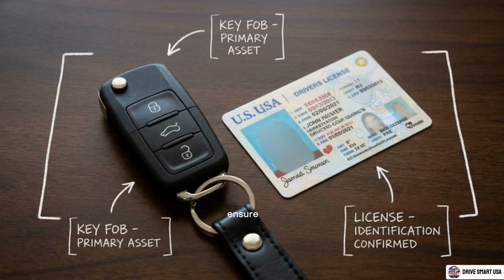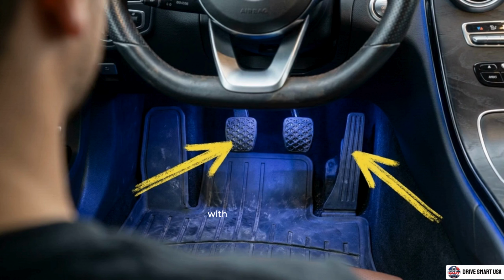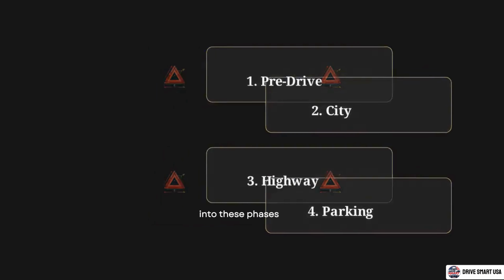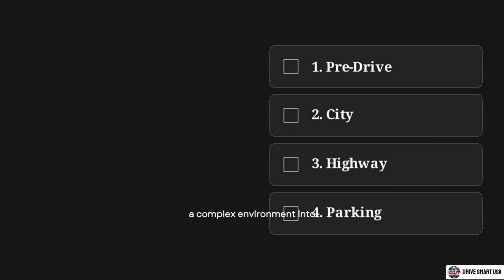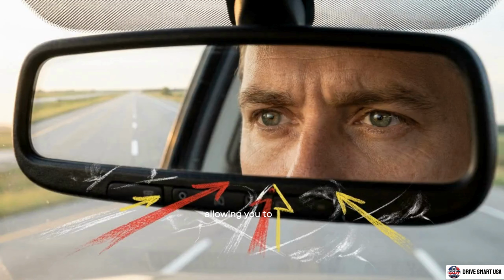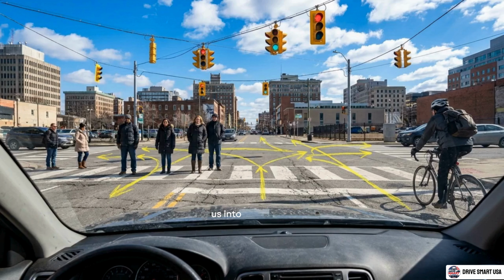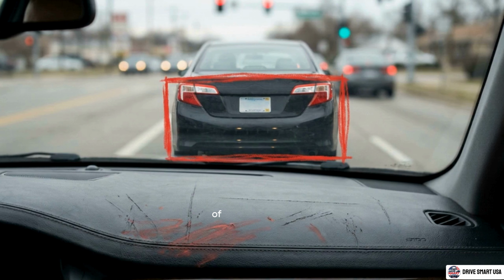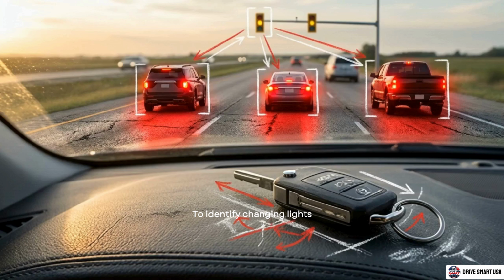Top 20 Driving Mistakes Beginners Make (Avoid These Costly Errors!) || Drive Smart USA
🚗 Are you a new driver? In this video, you'll learn the Top 20 Driving Mistakes Beginners Make and how to avoid them before they lead to accidents, traffic tickets, or even a failed driving test.

Whether you're preparing for your DMV road test, recently got your driver's license, or simply want to become a safer driver, these practical driving tips will help you build confidence behind the wheel.

In this video, you'll learn:
✅ The most common beginner driving mistakes
✅ Defensive driving techniques
✅ Safe lane changing
✅ Proper stopping and turning
✅ Parking tips
✅ Highway driving mistakes
✅ Blind spot safety
✅ Road sign awareness
✅ Defensive driving habits that can help prevent accidents

Learning the right driving habits today can help keep you and everyone around you safe.

🚘 Drive Smart USA – Helping Drivers Stay Safe Every Mile.